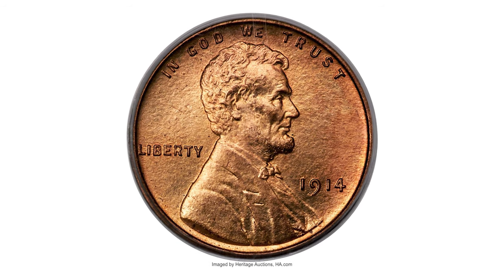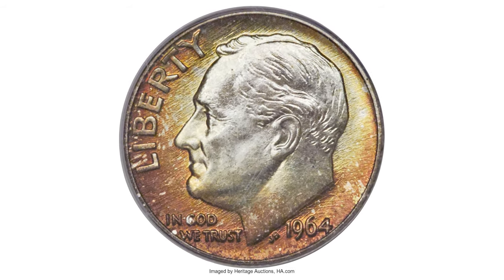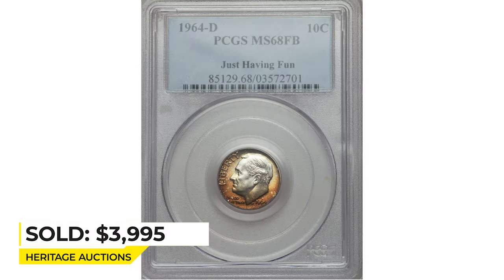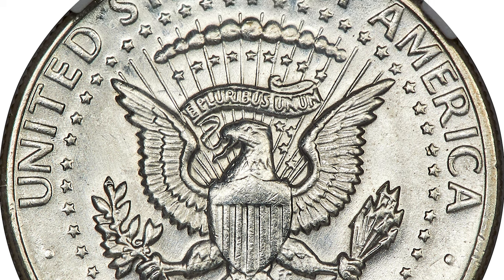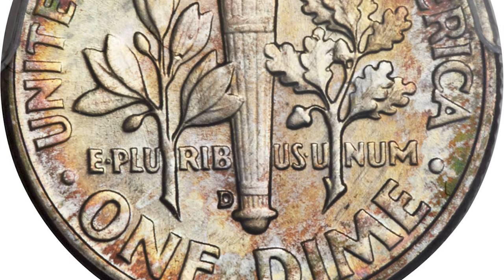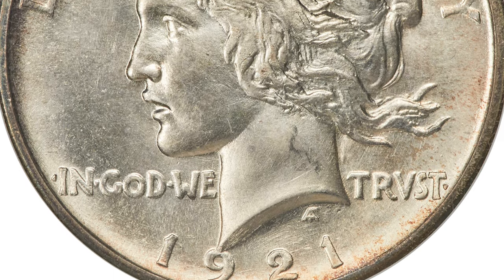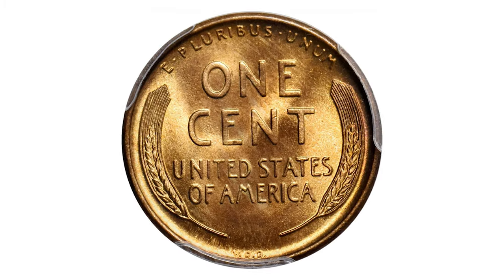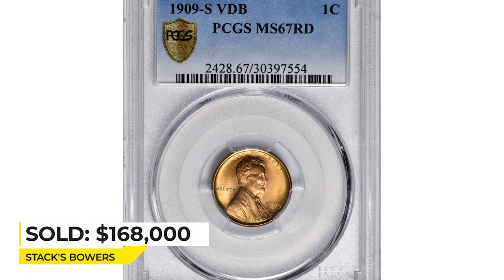Rare Coins Worth Big Money!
Are you interested in collecting rare coins? If so, you're in luck! In this video, we'll take a look at some of the rarest and most valuable coins in the world.